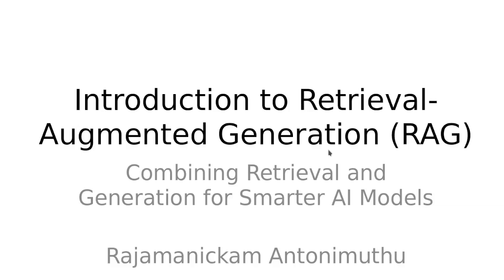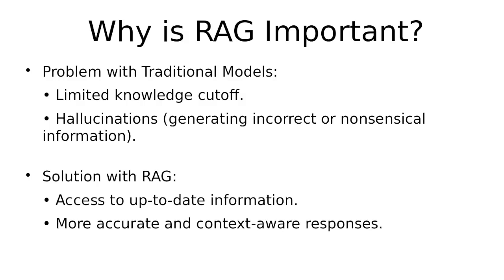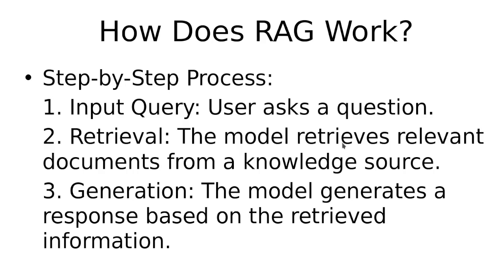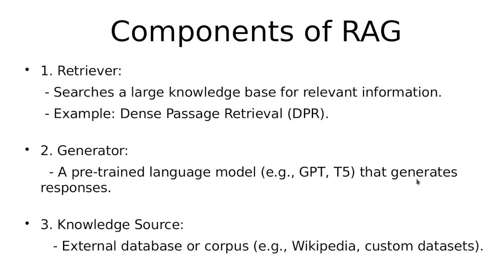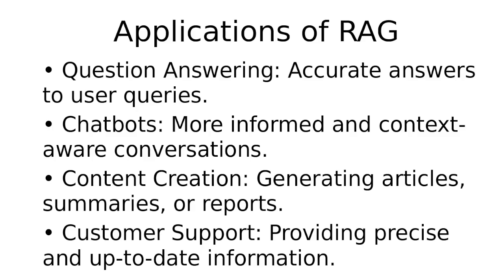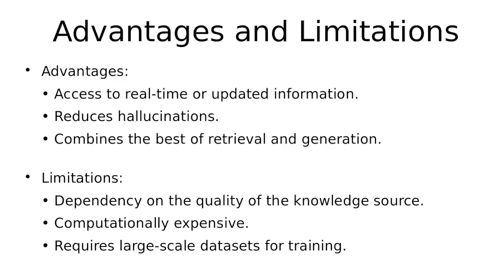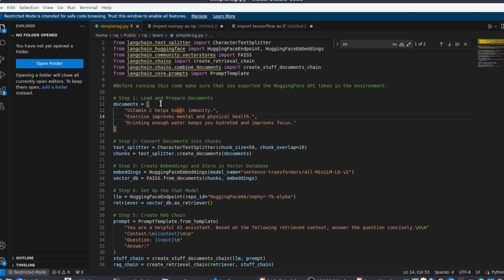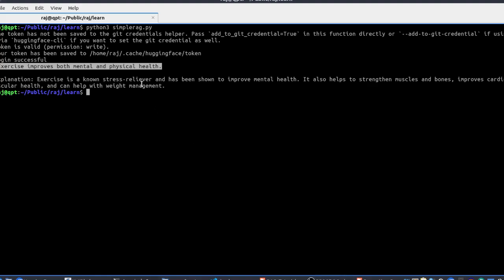RAG (Retrieval-Augmented Generation) Tutorial